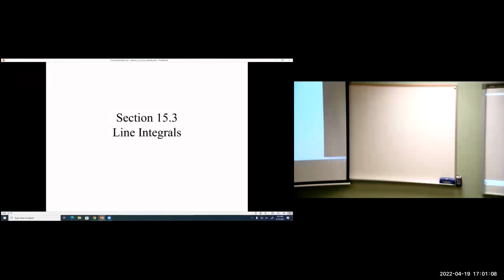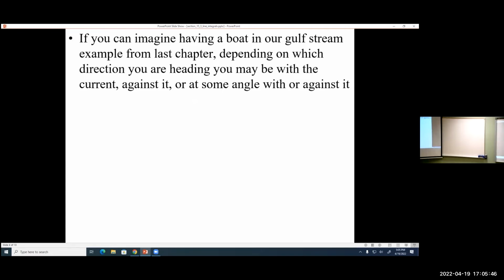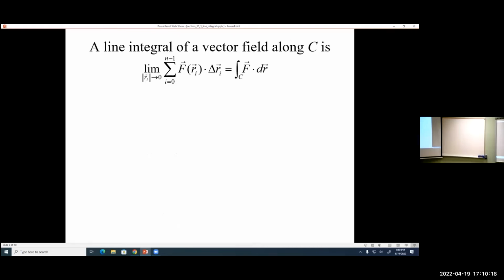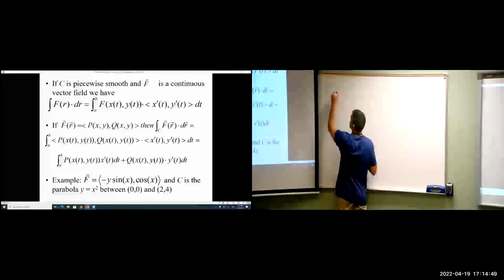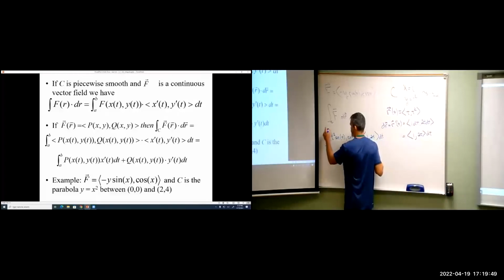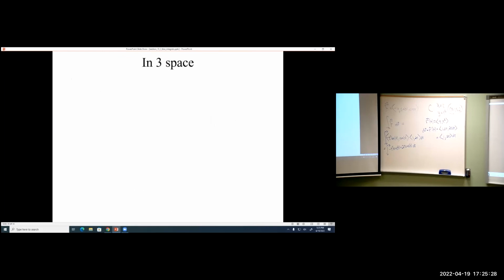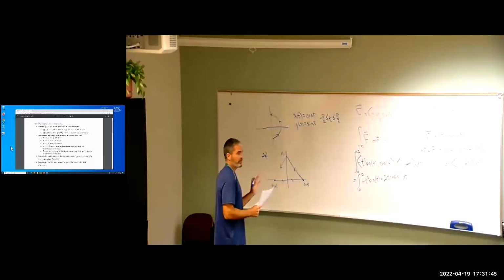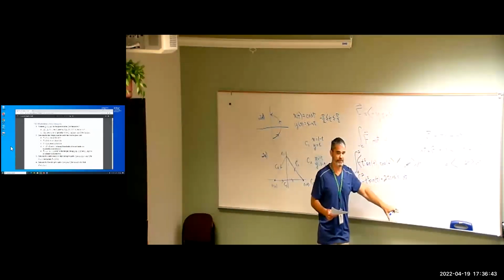Calculus 3 Lesson Introduction to Line Integrals